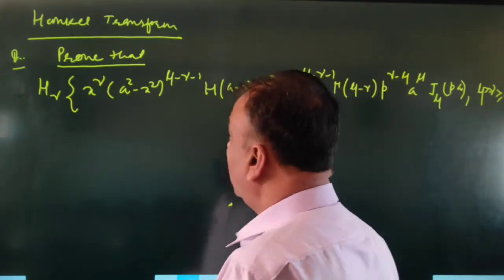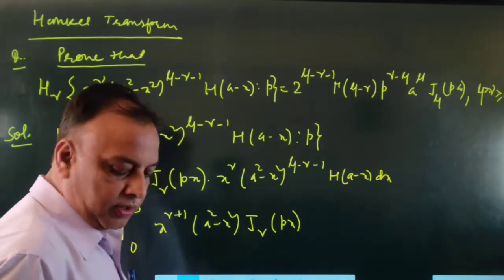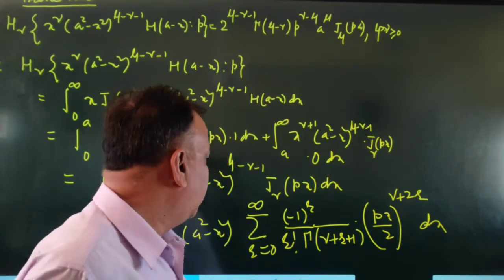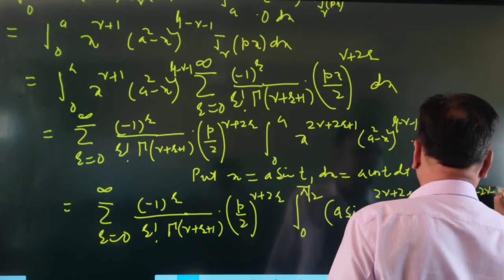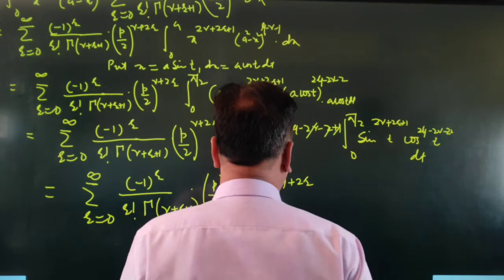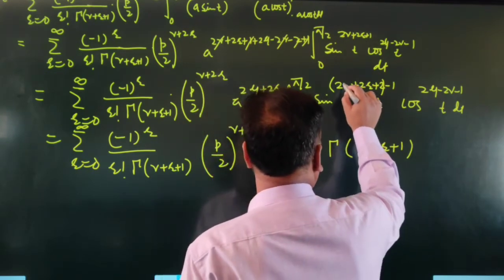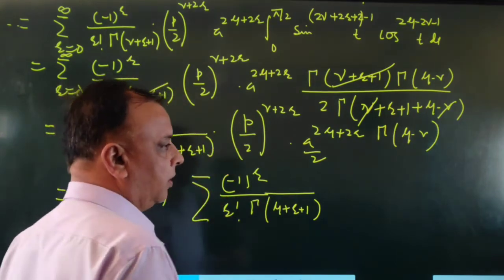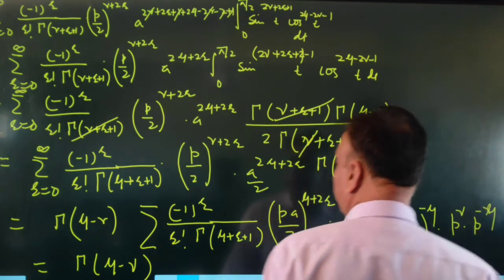M.Sc.(Final)-Maths Integral transform (Hankel transform-7)